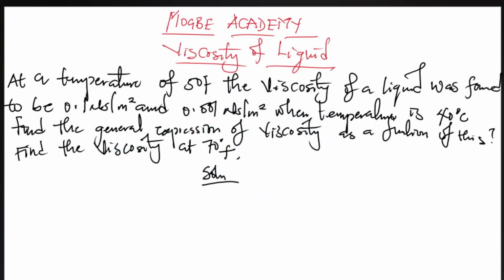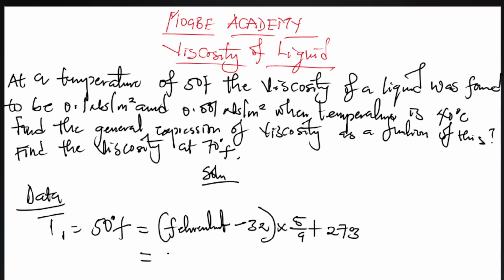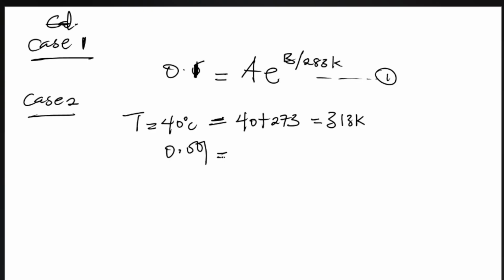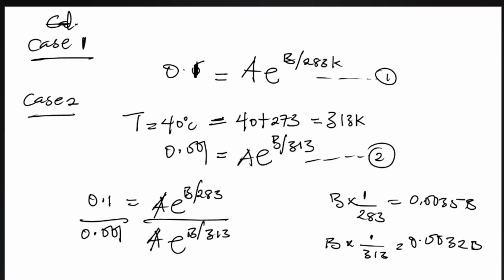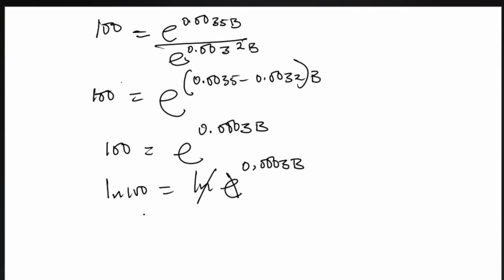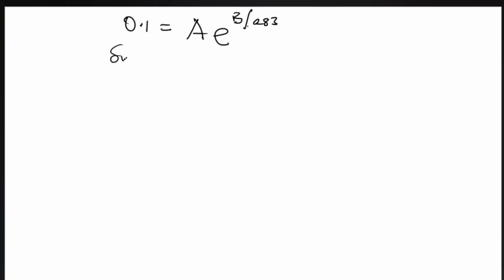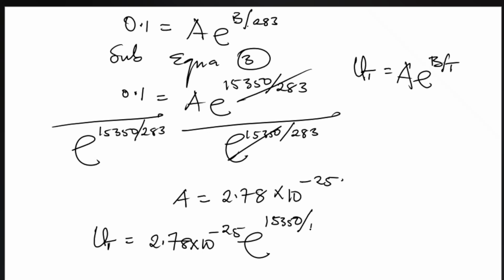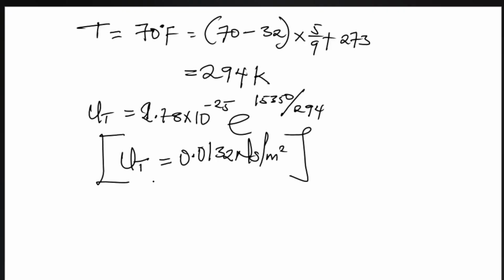VISCOSITY OF LIQUIDS MADE EASY! | Step-by-Step Solved Problems | Part 2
Struggling with viscosity in Fluid Mechanics? This lesson breaks it down in a simple, step-by-step way.

In this class, we cover viscosity of liquids, Newton’s law of viscosity, viscosity as a function of temperature, and exam-focused calculations with clear worked examples.

🎯 Perfect for Engineering students preparing for tests and exams.